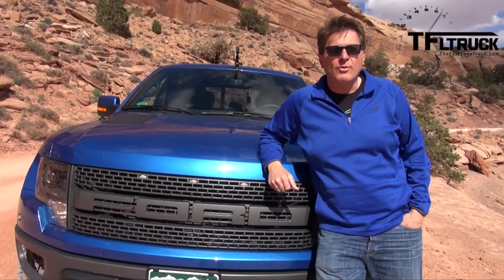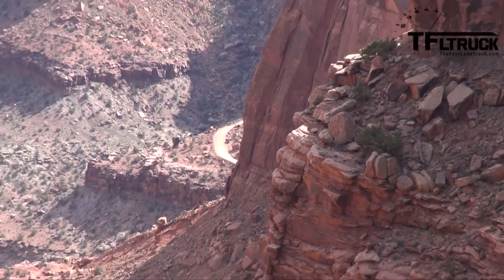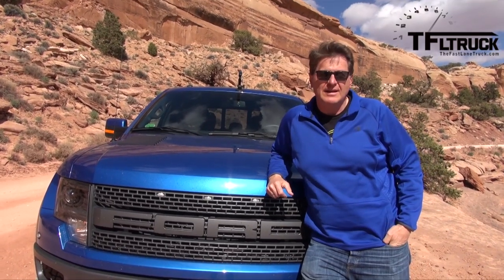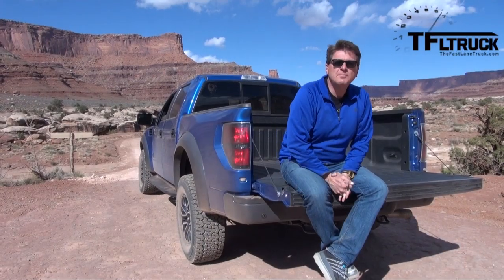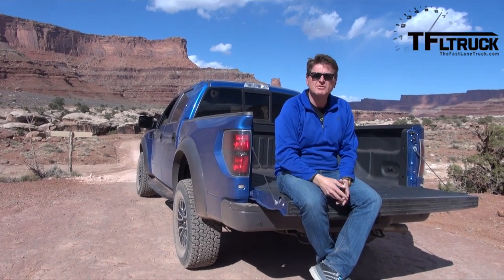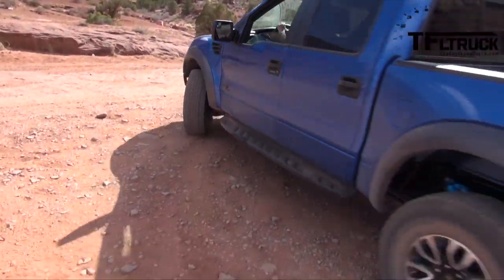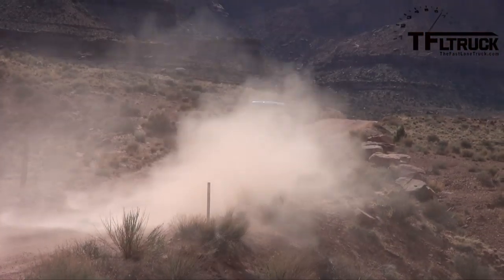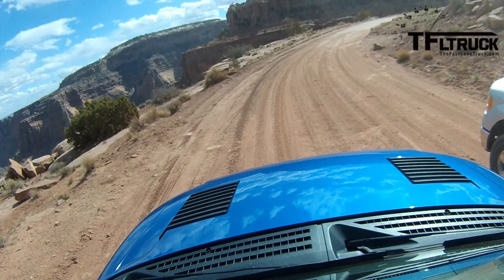2014 Ford F-150 SVT Raptor vs Moab's White Rim Trail POV (Episode 7)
) The 2014 Ford F-150 SVT Raptor is a perfect truck to take on Moab's White Rim Trail.

In Episode 7 of of TFLtruck's long-term test of the 2014 Ford F-150 SVT Raptor, Roman takes takes you on on POV ride down the White Rim Trail in Canyonlands National Park to show you why he thinks this is one of the most beautiful and stunning off-road trails in the world.

The Ford F-150 SVT Raptor is one of the baddest trucks in the land. It can tow 8000 pounds, seat 5 comfortably, haul all of your stuff and still race across the desert at over 100 MPH is perfect air-conditioned comfort. That's why we at  TFLtruck choose the 2014 Ford F-150 SVT Raptor as our first long term test truck. Usually truck manufacturers supply us with pickups to test for a week at a time. We wanted to test the best selling truck in the land for durability and reliability which meant buying a Ford F-150. But not just any Ford F-150, the most powerful and the most off-road worthy version that Ford builds.